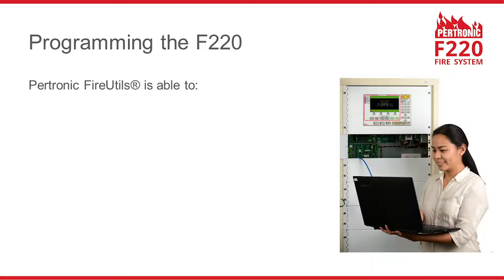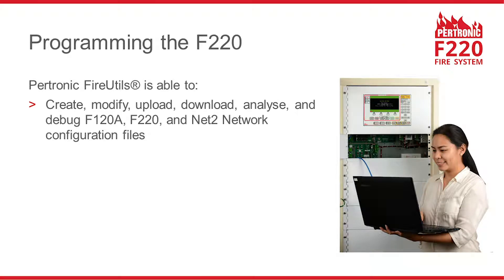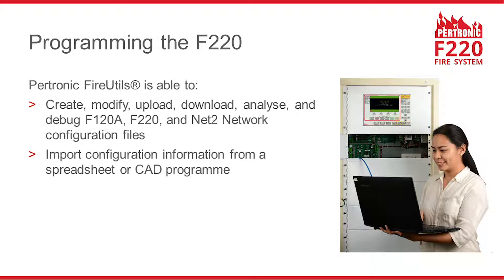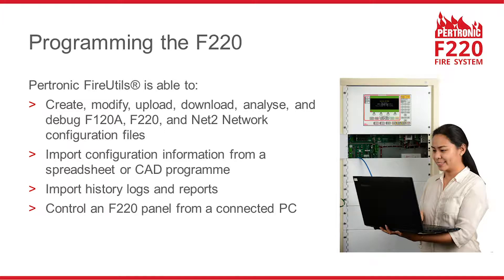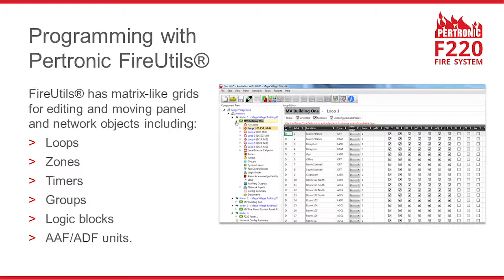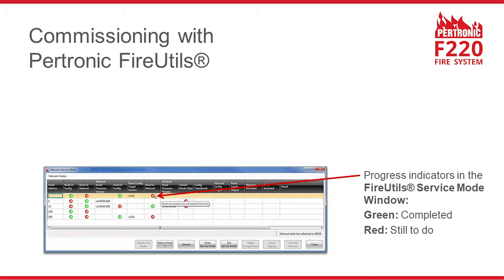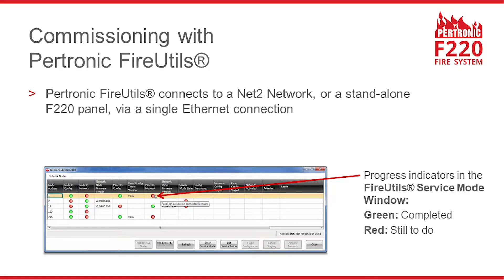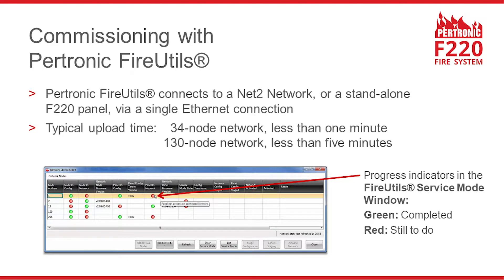Programming and Commissioning a Pertronic F220/Net2 System with FireUtils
An introduction to Pertronic FireUtils®, a computer application that makes it easy to configure and analyse Pertronic F220 fire panels and the Pertronic Net2 Network.
FireUtils® allows users to:
Create, modify, upload, download, analyse, and debug panel and Net2 Network configuration files
Import configuration information from a spreadsheet or CAD programme via csv
Import history logs for analysis and diagnostics
Control a fire panel from a connected PC
Export data reports in several popular formats
A project file in FireUtils® may include multiple F220 fire indicator panels, some or all of which may be connected in a Net2 Network. The project may also include multiple stand-alone F220.